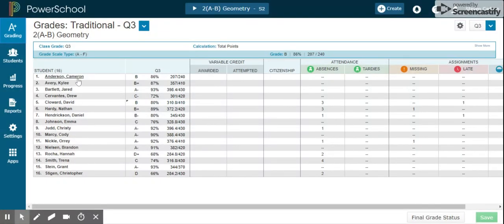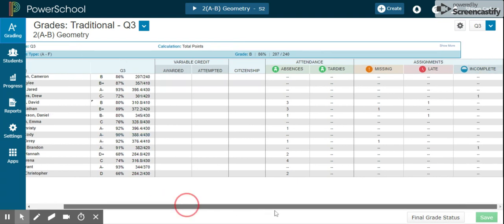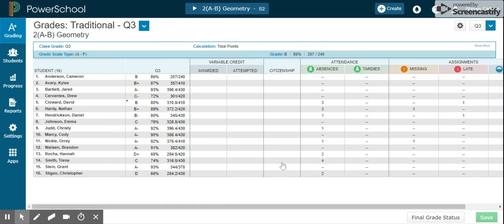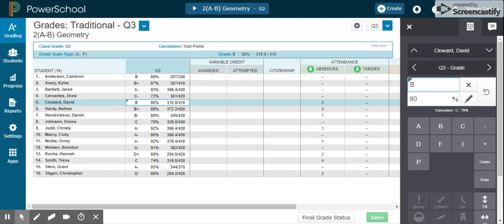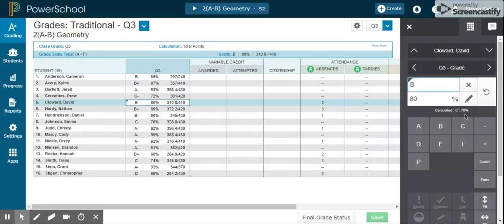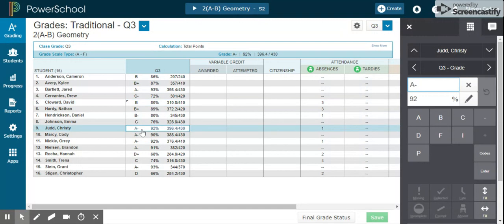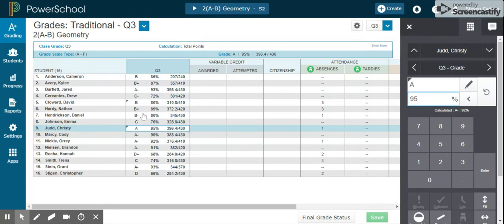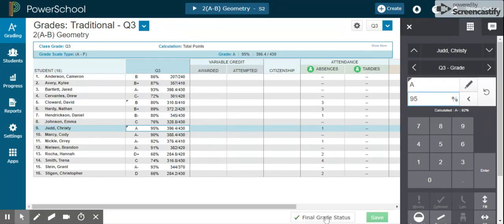Final Grades & Indicate done